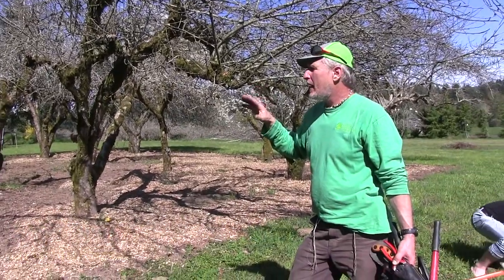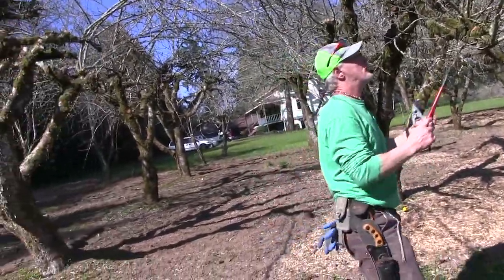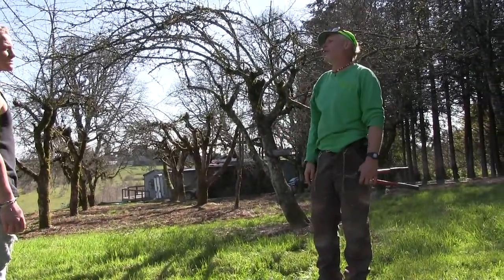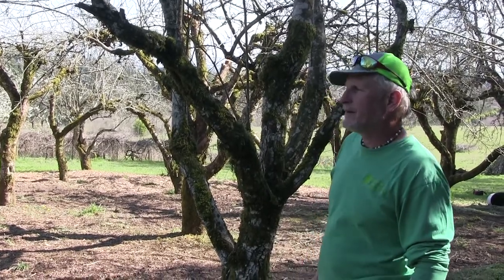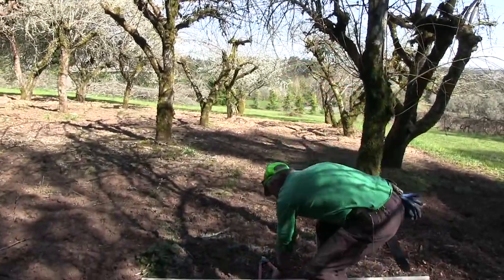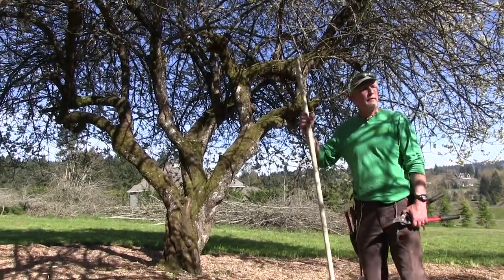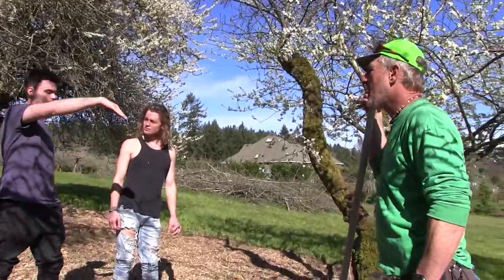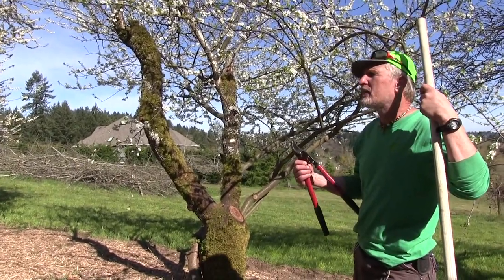Nathan's Guide to Fruit Tree Pruning—Apple, Pear, Cherry, Plum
This video is a quick overview tutorial on basic pruning techniques of apple, pear, cherry and plum trees with a few other life-changing tips thrown in as well. For a full tutorial guide on how to prune an apple tree for fruit, check out this video Please enjoy!